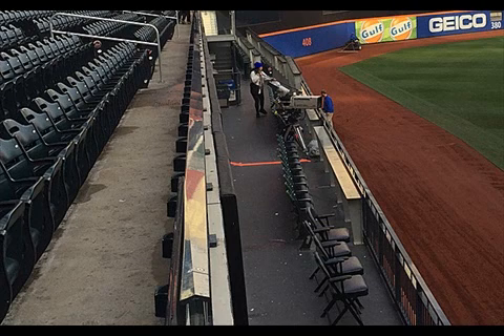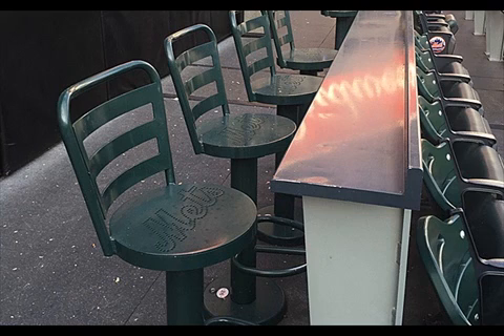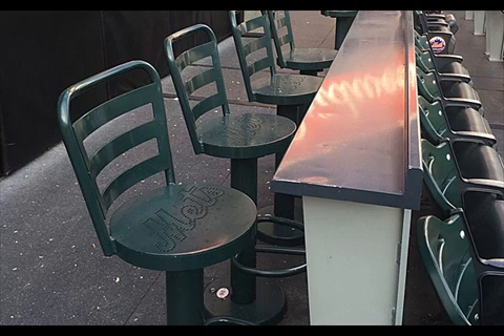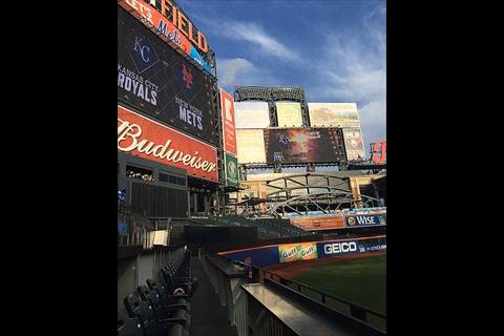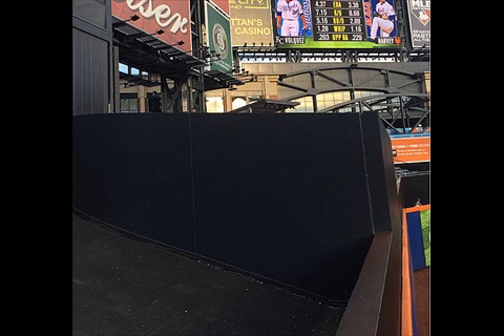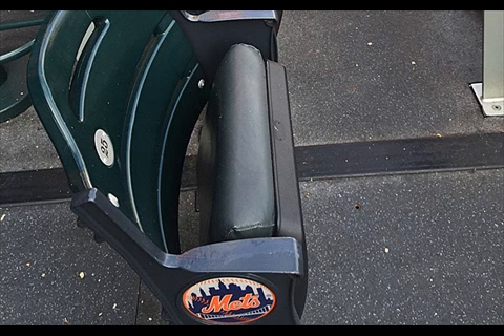2015 World Series View of the Game: Party City Deck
2015 World Series View of the Game: Party City Deck

As the World Series marches on Game 5, it is time for our fifth edition inside the 2015 World Series View of the Game. For the second straight day, let's grab a location that was previously in play. We'll go out to the left field Party City Deck, which had been added once the fences were moved in prior to 2012 season.

Here's a go from before it

Good touch together with the retired numbers along while using microphone for Ralph Kiner. It's worth noting that previous to 2012, players necessary to hit it above the black area for just a home run. That wall went all the way down the warning track.

Here's a go straddling the former homer barrier.

The seats inside the front row are cushioned.

The second row seats have backs about them and are still quite comfortable even without the padding.

Let's possess a seat for the reason that front one pictured above. Check out the view to home plate.

Beautiful.It's a good spot at Citi to view a game. Here's the way it looks to glance toward center.

And look how close we could get to the apple (and that is hiding before Mets hit a homer):

It could be pretty cool for being standing from the corner here to get a home run that lands in center.

So that's our last View of the Game from Citi Field. If the Mets win Game 5, we'll view you for Game 6 from Kauffman Stadium.